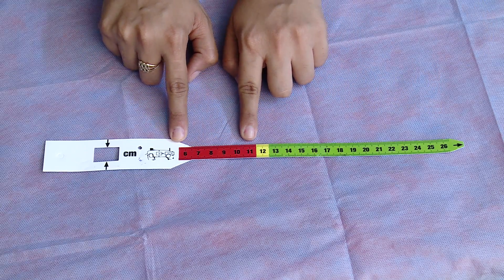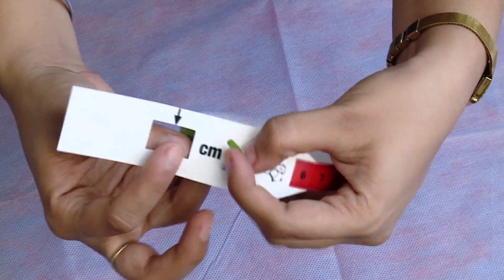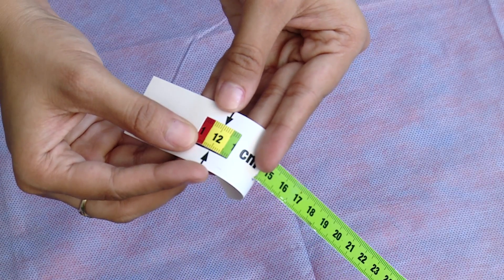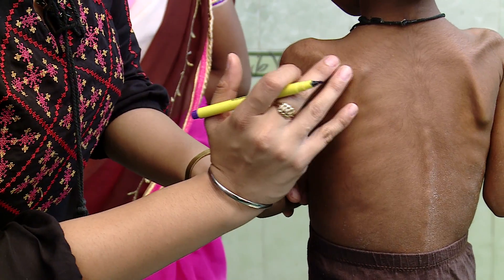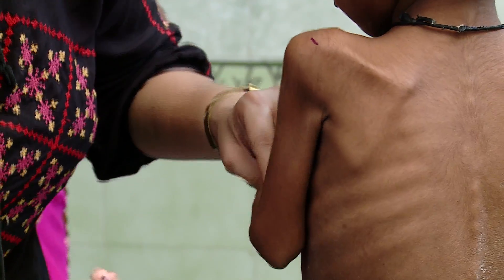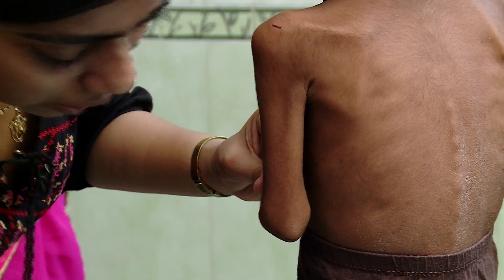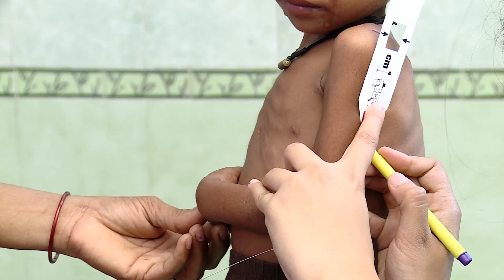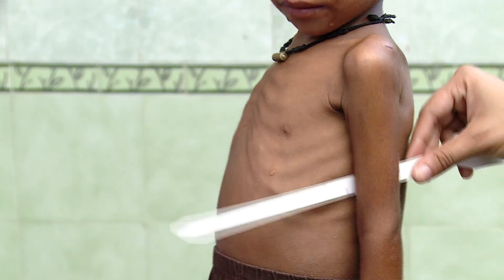How to measure mid upper arm circumference (MUAC)- NNRRTC KSCH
This video was developed by Kalawati Saran Children's Hospital, New Delhi for assessment of nutritional status of children with severe acute malnutrition by taking their MUAC